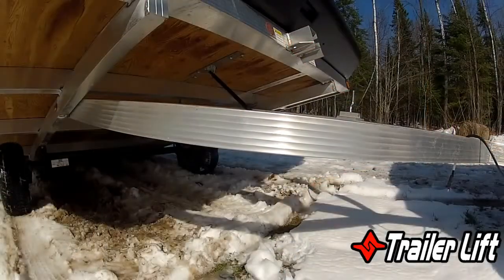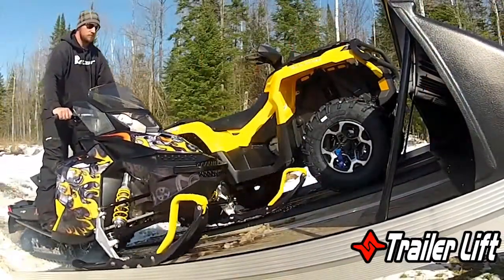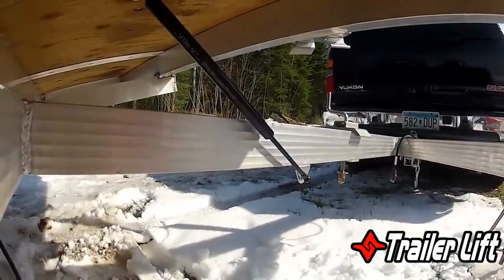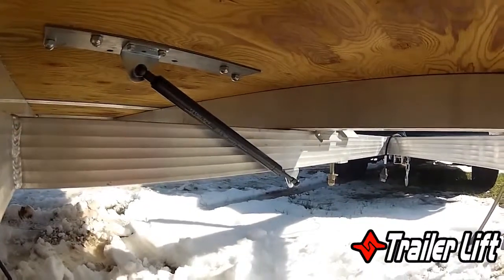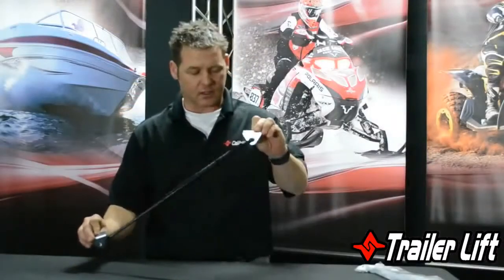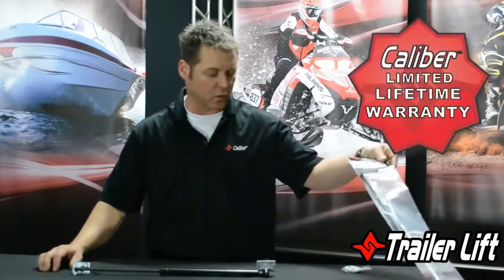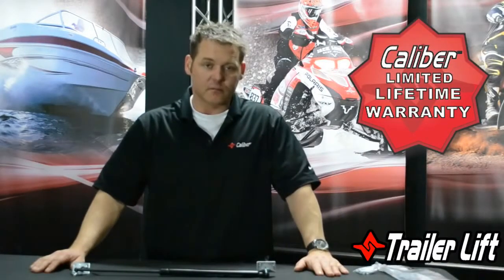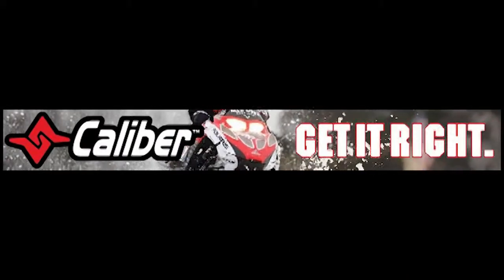Caliber Trailer Lift Shock System at Eastern Marine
TRAILER LIFT™ is a sensible way to hold your snowmobile trailer in the loading/unloading "tilt" position. Comes with high strength steel ends and a new rust proof shaft. Easy single person loading/unloading operation. Operates smoothly in extreme temperatures. Hardware and instructions included. For this and more Caliber product pleas